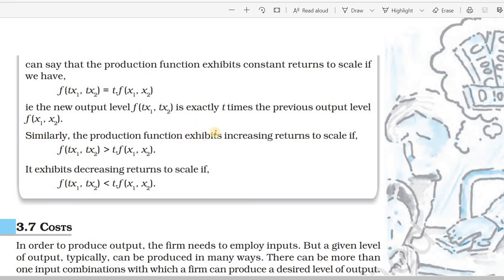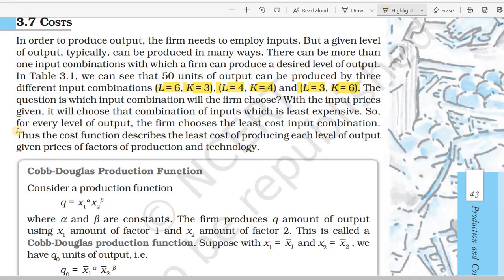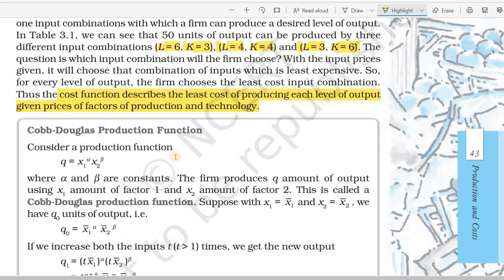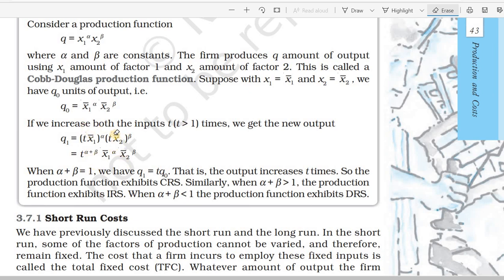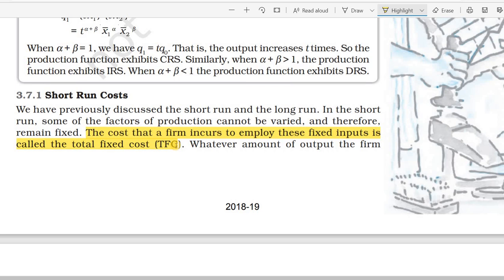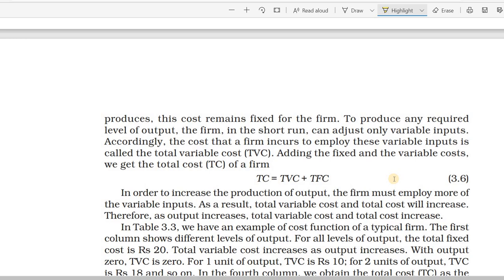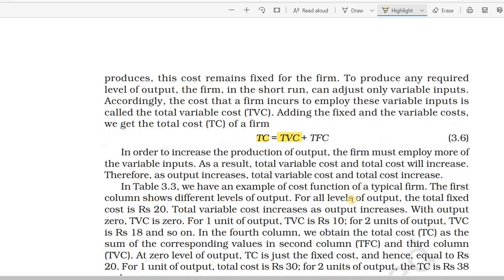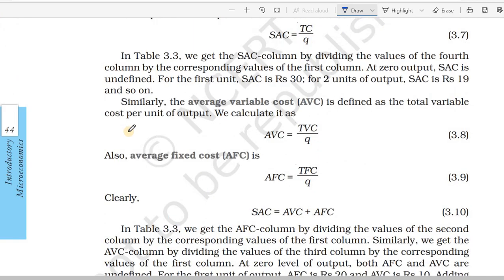II PU ECONOMICS/Lesson 3/class25